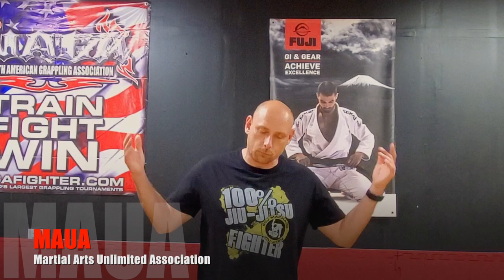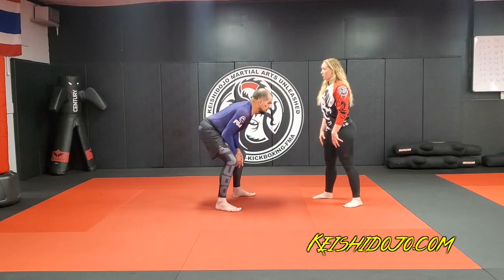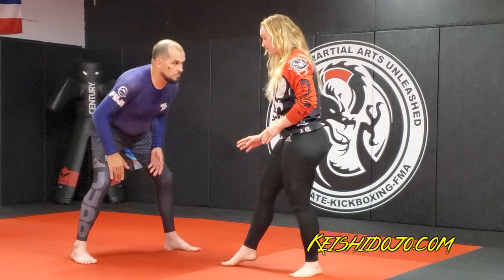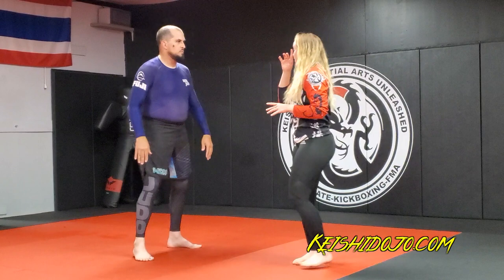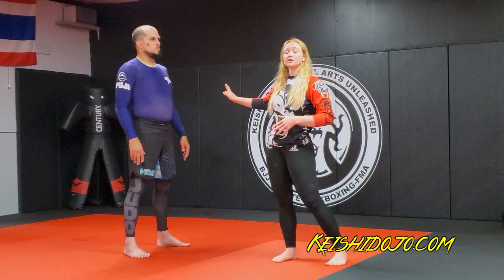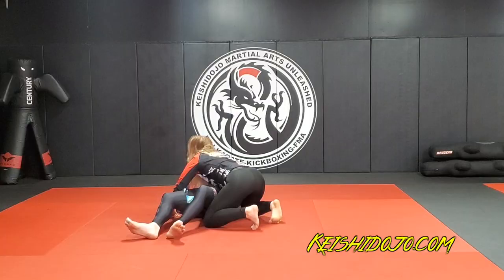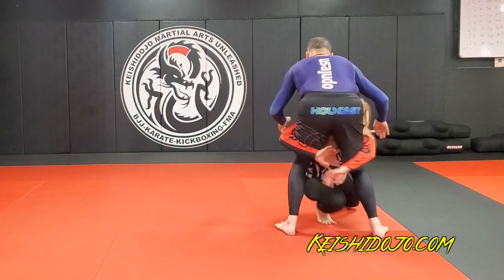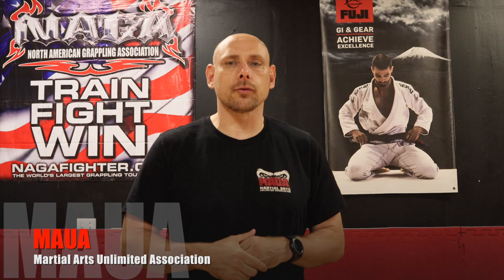Wrestling Takedowns for Grapplers/All Martial Artists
In this video, Coach Hannah demonstrates a couple wrestling throws that have been a staple of both her wrestling and Jiu-Jitsu training as well as a core part of most grappling programs.   With these two takedowns, we hope you drill them, and incorporate them into your martial arts training right away.

Coach Hannah is a Purple Belt in Brazilian Jiu-Jitsu, as well as in All Japan Submission Fighting. She is also a Blue Belt in Submission Arts Wrestling as well as a college wrestler.  She has been training in the world of martial arts for almost 10 years.

Remember to use our golden rule of grappling.  Quick to position, slow to submission.  Use this framework to extend your own training as well as the training for your partner.  The MAUA uses this format to allow us to continue our training and minimize injuries.

- Low-cost membership
- Online training videos
- Curriculums download
- Cancel Anytime
- No contracts

Editing Software: Apple Final Cut Pro 10X